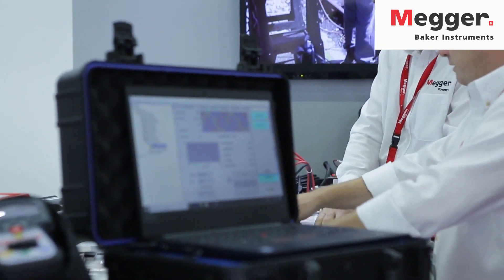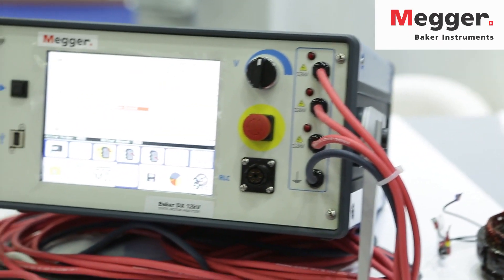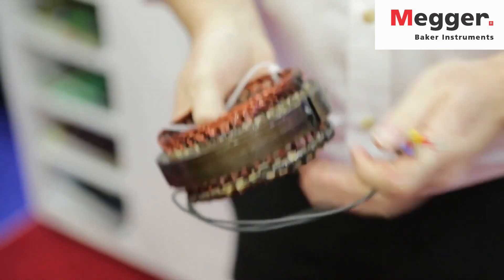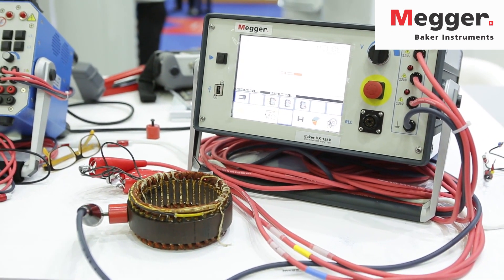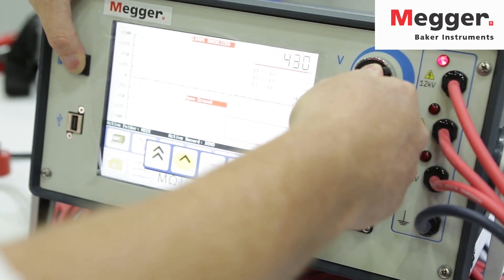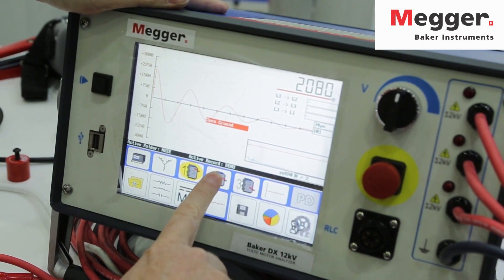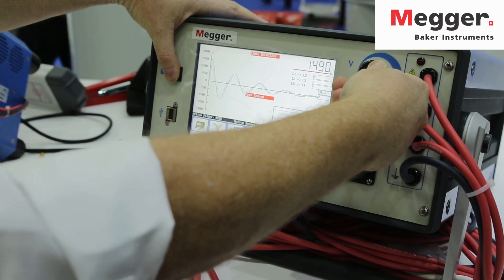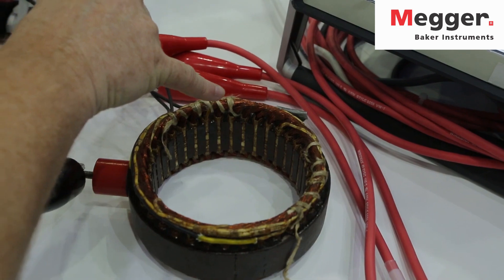Baker DX demo at MEE 2019 Expo in Dubai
Paul Knock, Global Sales Manager for the Baker Instruments product line in Megger, shows the operation of a Baker DX static motor analyzer and explains why this tester can reveal insulation weaknesses that other testers can’t.